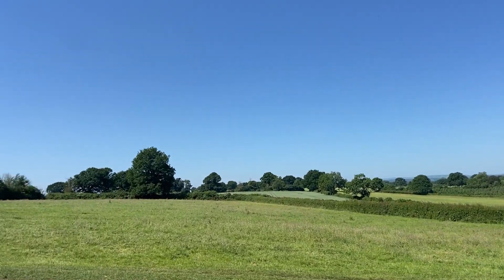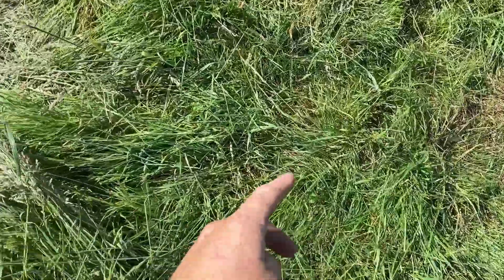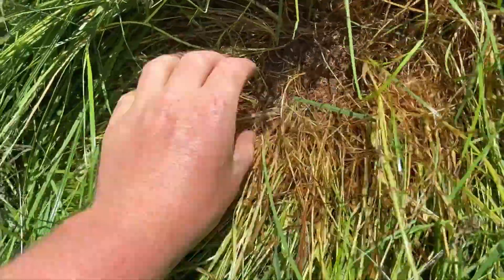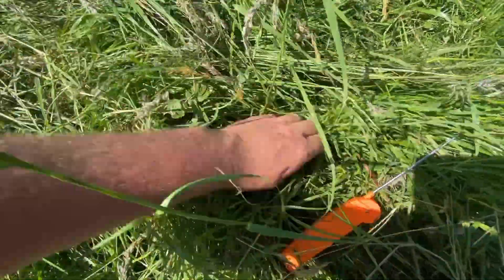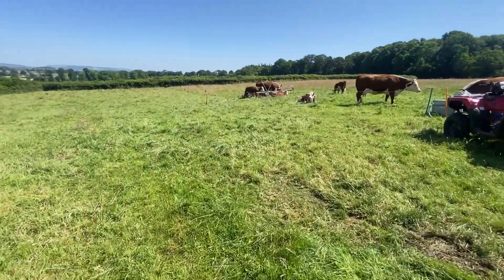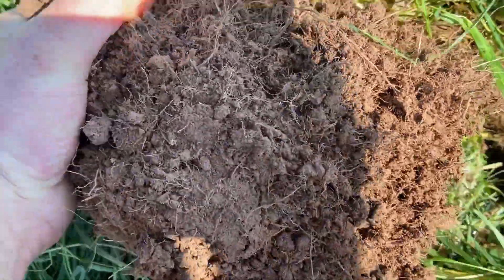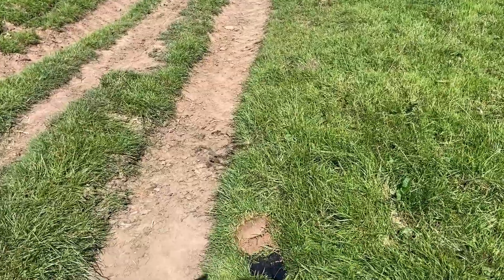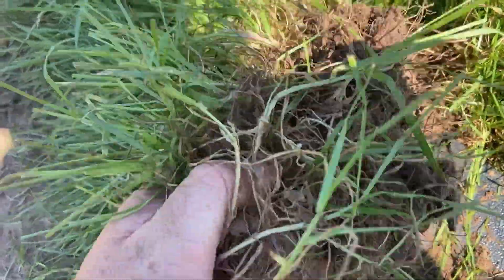Creating a HEALTHY SOIL for PRODUCTIVE FARMING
Retaining moisture in the soil is becoming increasingly important nowadays as our climate shifts towards dryer and warmer summer conditions. This can be hugely influenced by the type of grazing system used on a farm. In this video I explain how!